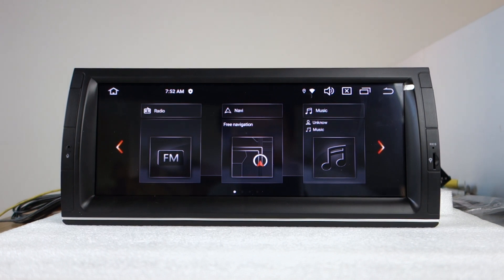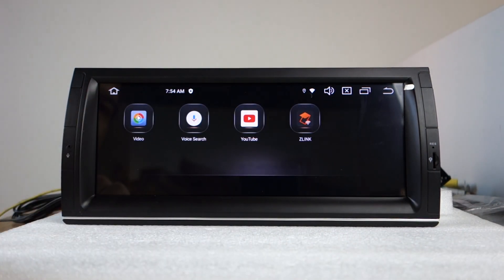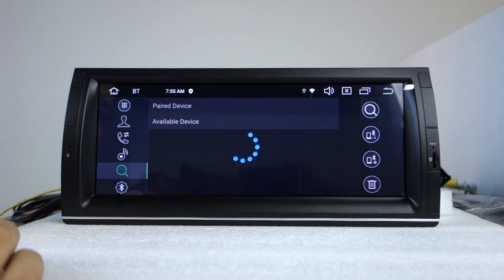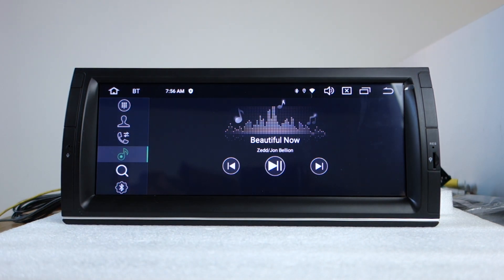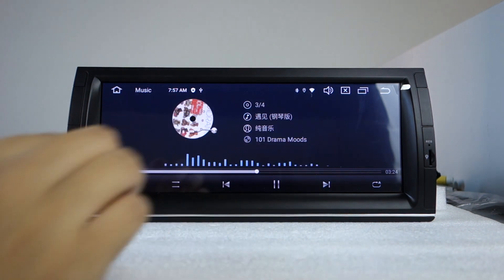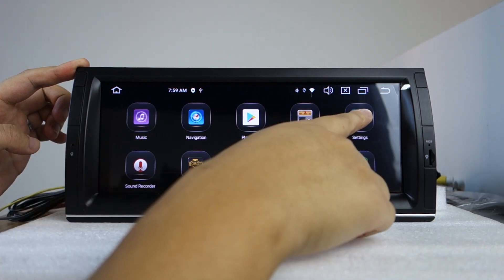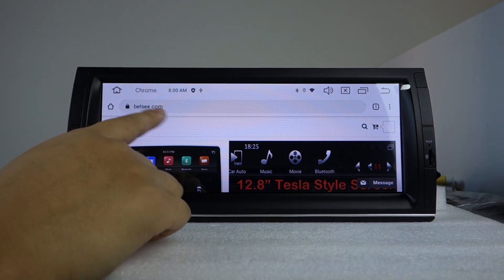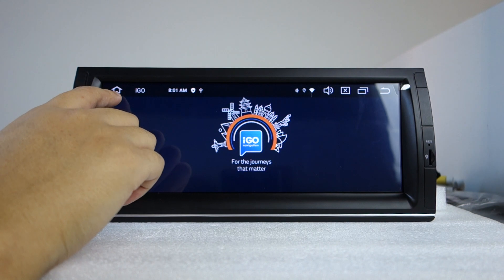Belsee BMW E39 X5 M5 E53 E38 10.25" Touch Screen Wireless Apple Carplay Android 10 Radio GPS Navi